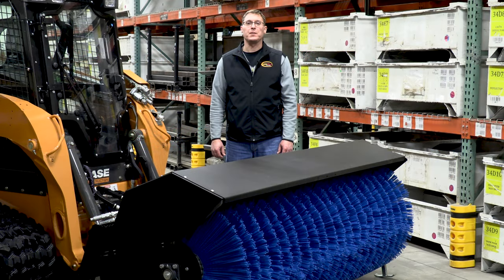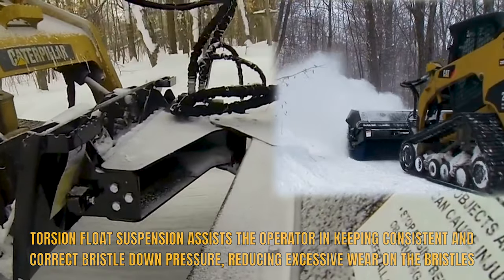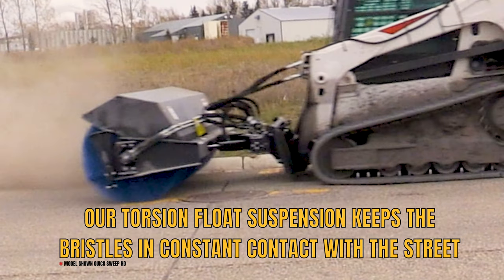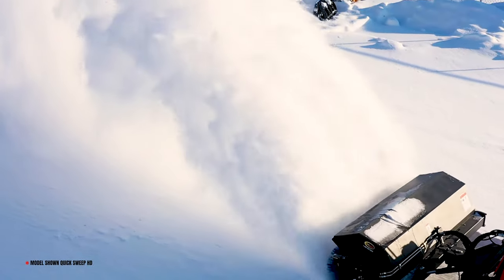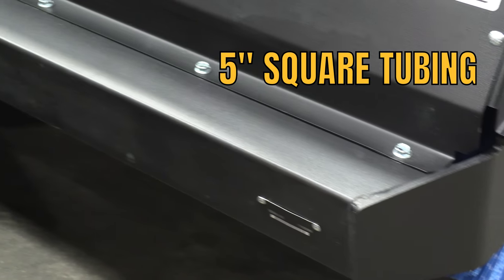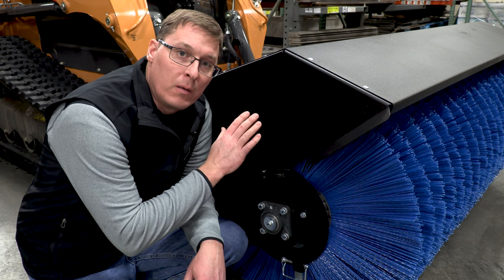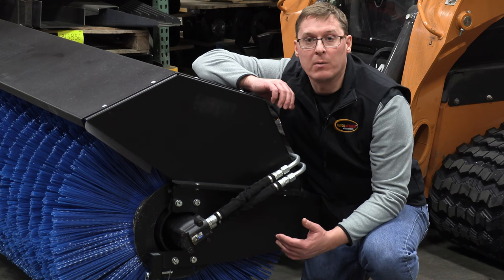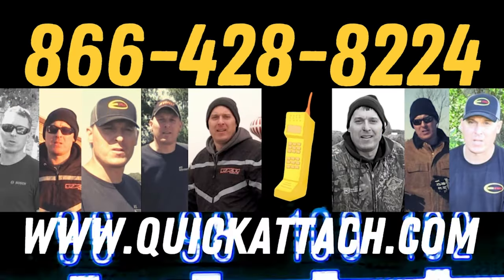The Quick Sweep Commercial Power Angle Broom overview by Shane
The Commercial Power Angle Broom is designed for heavy-duty sweeping of dirt, snow, and other unwanted material. It quickly mounts to your skid steer or tractor loader. Featuring a 68”, 84” or 96” width, optional hydraulic angle change, and the exclusive Floating Torsion Suspension System™.
Exclusive Torsion Float Suspension assists the operator in keeping consistent and correct bristle down pressure, reducing excessive wear on the bristles.
Fast wafer change time
25° right and left angle (manual or optional hydraulic)
Greaseable bearings for longer wear life
Hydraulic drive motor (no chains)